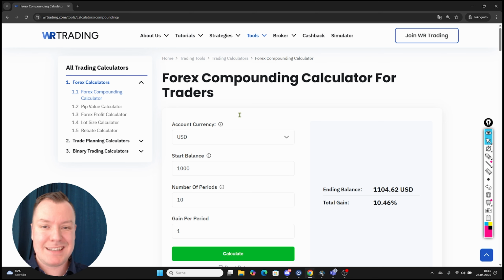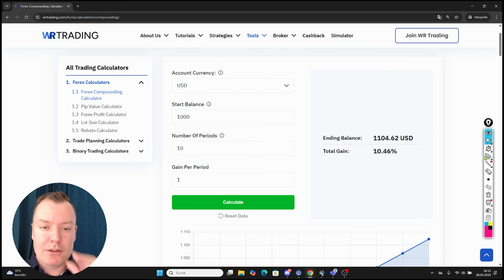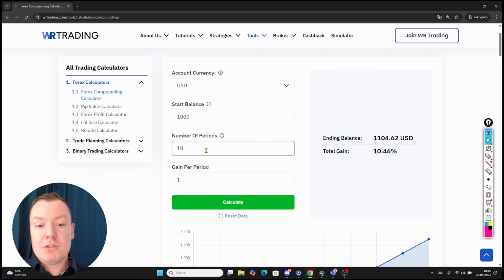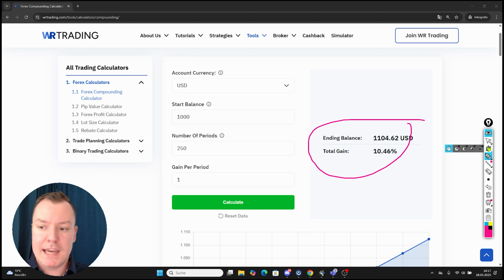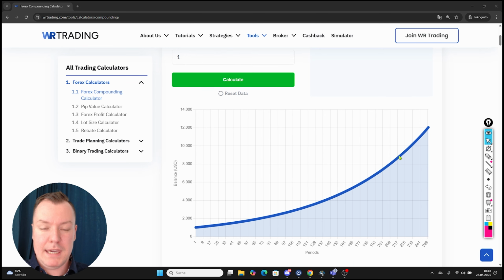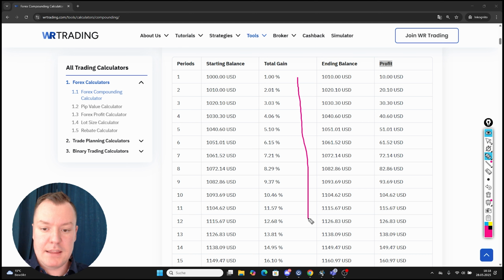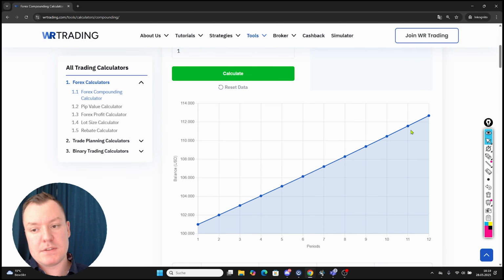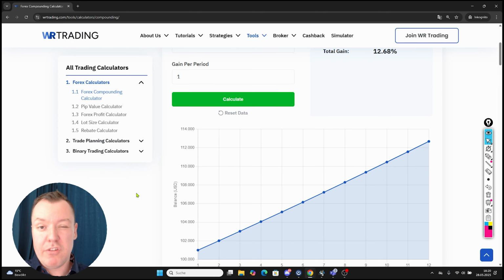Forex Compounding Calculator | Calculate Exponential Growth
🚀 How to Use Our Forex Compounding Trading Calculator – Grow Your Account Exponentially

In this video, I’ll show you step-by-step how our Forex Compounding Trading Calculator works, so you can harness the power of compounding and watch your account balance skyrocket over time. Whether you’re a beginner with a small initial balance or a seasoned trader, this tool will help you plan your trades, reinvest profits, and maximize gains.

📌 What You’ll Learn:
• What is compounding in Forex trading? Understand how reinvesting profits compounds your returns.
• Setting parameters: Choose your account currency, enter your starting balance, and define the number of compounding periods.
• Live examples: See how a consistent 1% daily profit can turn a small balance into a substantial sum.
• Custom strategies: Adjust calculations for different win rates, position sizes, and trade frequencies.
• Visual growth charts: Watch your balance grow exponentially on the graph.

💡 Why Use the Forex Compounding Calculator?
→ Plan Your Growth: Map out how much you could earn by reinvesting profits each day or week.
→ Optimize Risk Management: Know how position sizing and compound interest affect your capital.
→ Set Realistic Goals: Determine achievable milestones based on your trading style (swing, day trading, scalp).
→ Track Progress: Use the calculator to compare different compounding scenarios in real time.

🚩 Chapters:
00:00 – Introduction to Forex Compounding Calculator
00:32 – What Is Compounding & Why It Matters in Trading
01:01 – Step-by-Step: How to Use the Compounding Calculator
02:22 – Example: Compounding Daily Gains for Exponential Growth
03:47 – Example: Compounding Monthly Gains for Long-Term Growth
04:44 – Conclusion & Next Steps for Maximizing Profits

🔗 Links & Resources:
Forex Compounding Trading Calculator:

💪 Even a $100 start with 1% daily gains can turn into $1,200+ in just 100 trading days!

💬 Questions? Drop them below—I’m here to help you succeed.
📈 Start compounding your profits now!

Please ensure that accessing or using these services complies with the regulatory requirements of your country. Trading is risky, and you can lose your invested money. Trading Forex, CFDs, Futures, Options, and other financial products might not be suitable for beginners. Please be aware of the risks and regulations in your country.